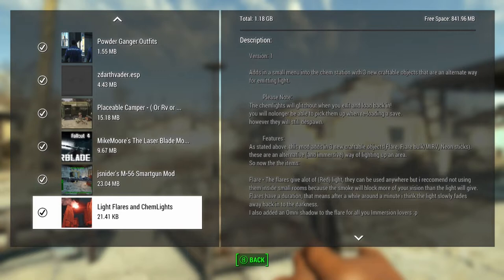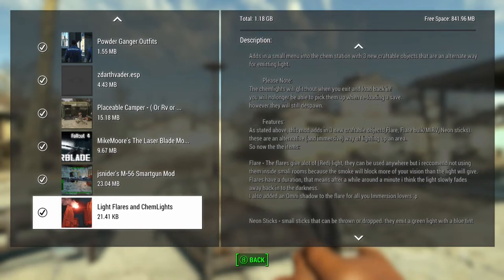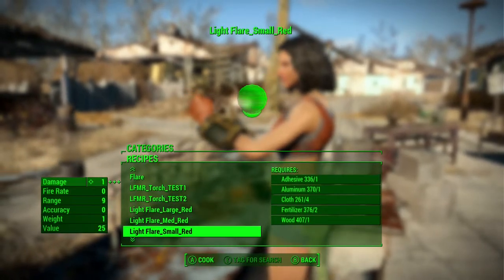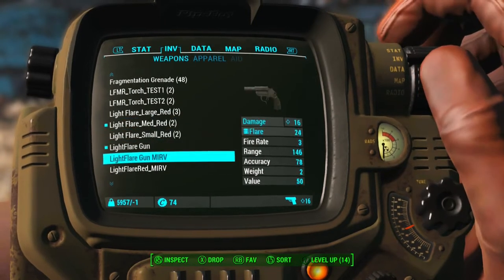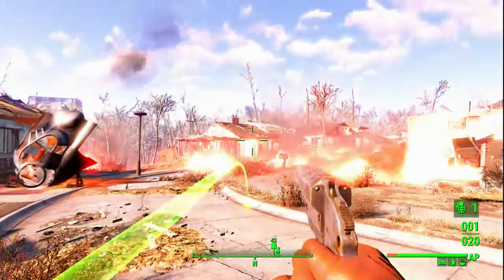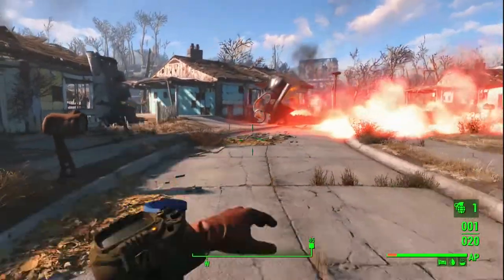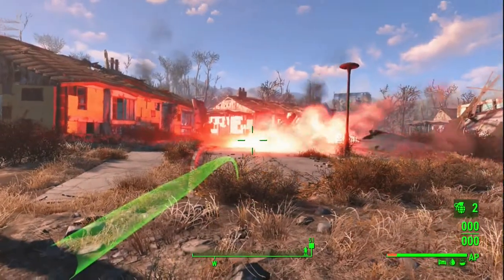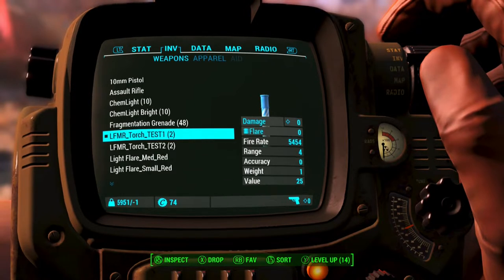Light Flares And ChemLights Fallout 4 Xbox One/PC Mods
Light Flares And ChemLights
Screenshot in thumbnail is from modpage
By Cyb3rDogX8
Ported by LandoCummando